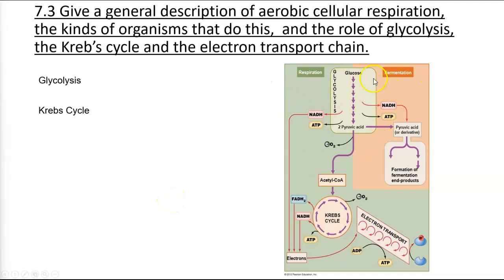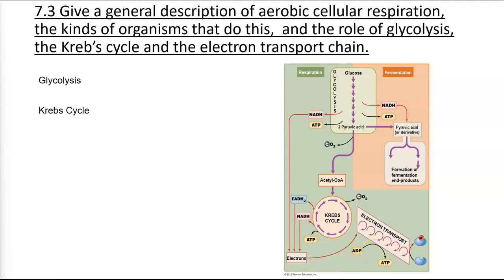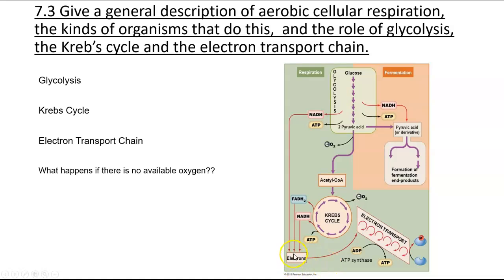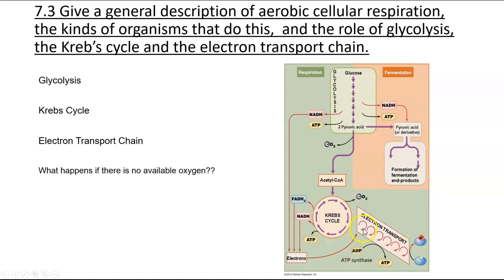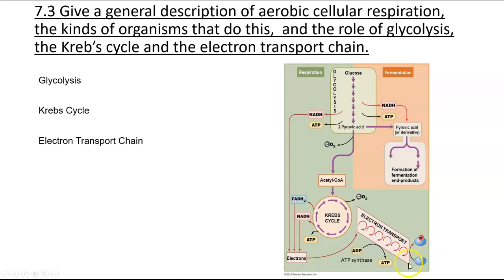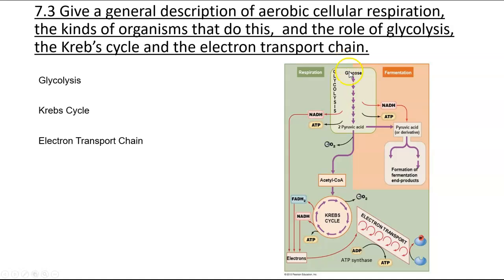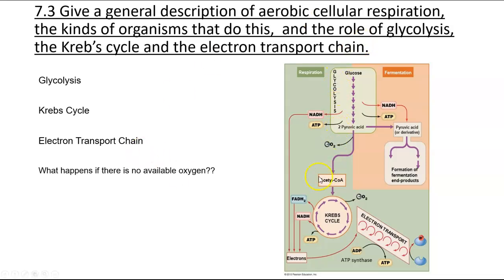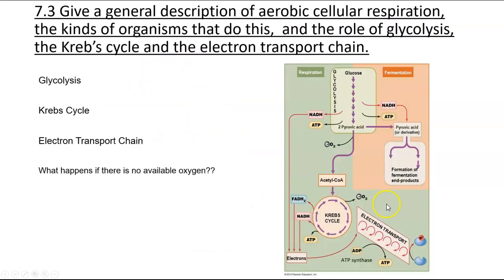BIOL 2010 lect 7.3 ETC CO 202530